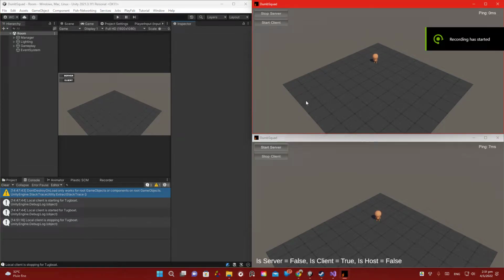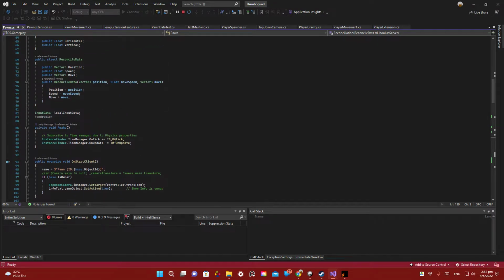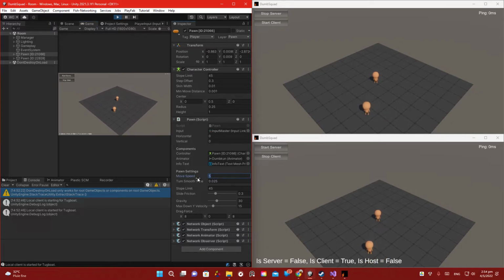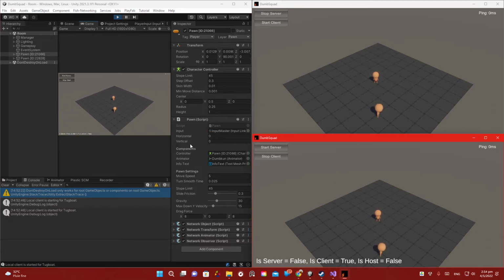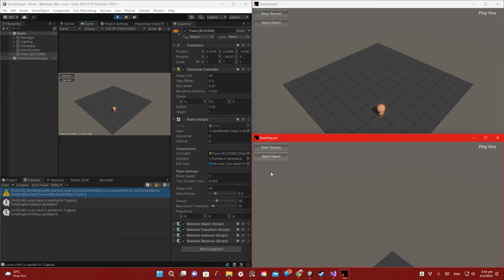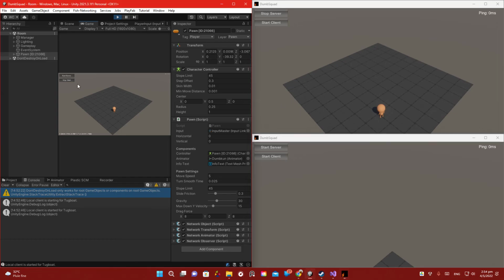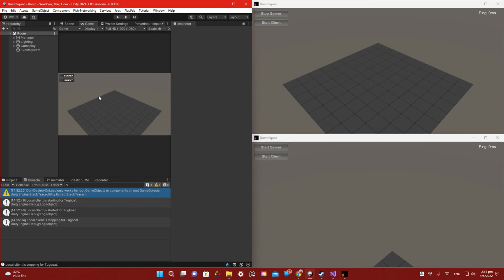Testing out FishNet Observer and Server Prediction - DumbSquad GameDev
Moving to FishNet can be a bit challenging but I think I've done a pretty ok job. This is just me talking what I've achieved with the networking so far as a self motivation.
Date: [4/5/2022]